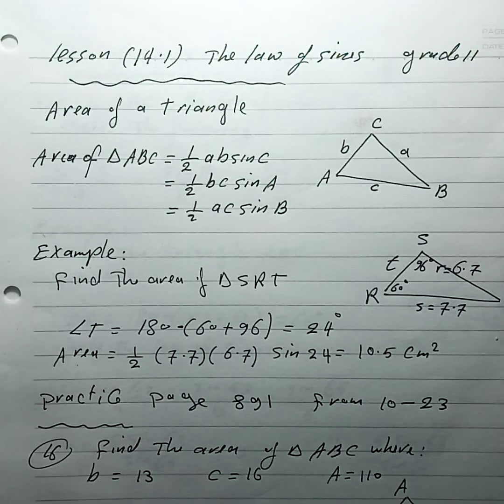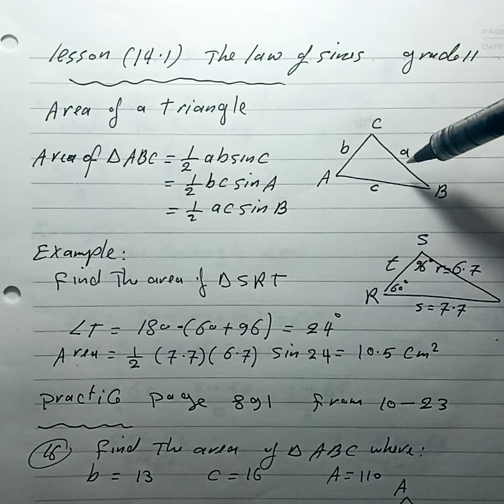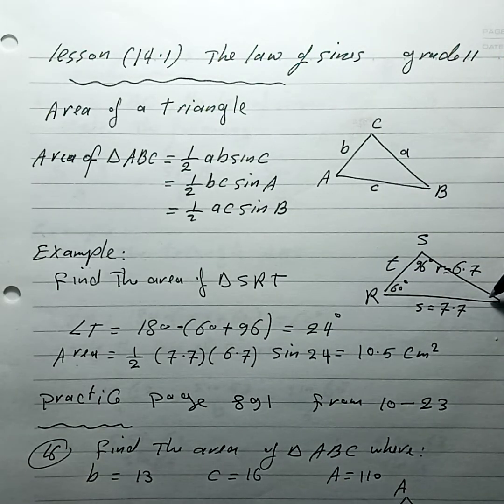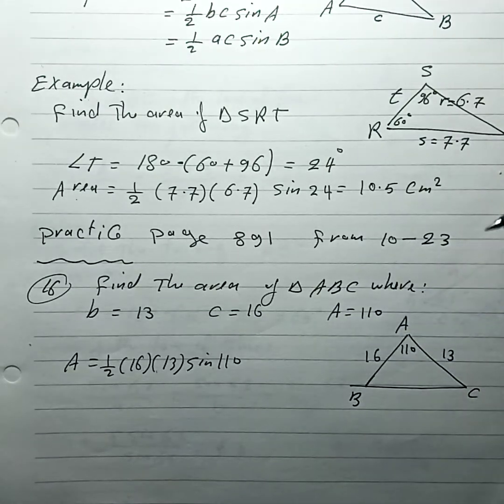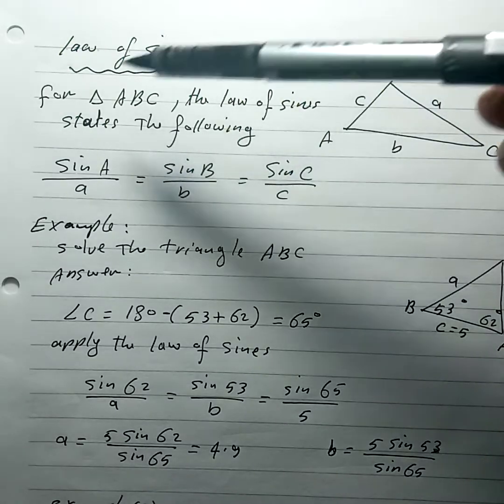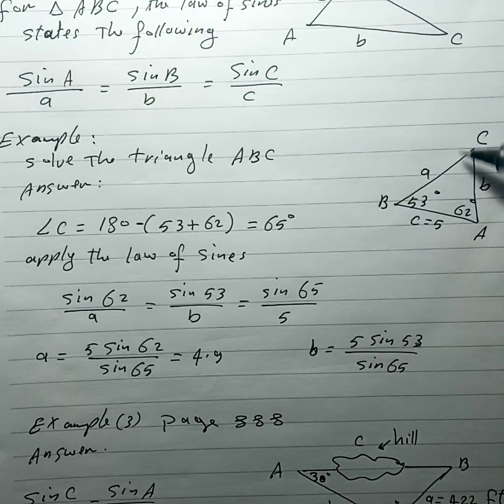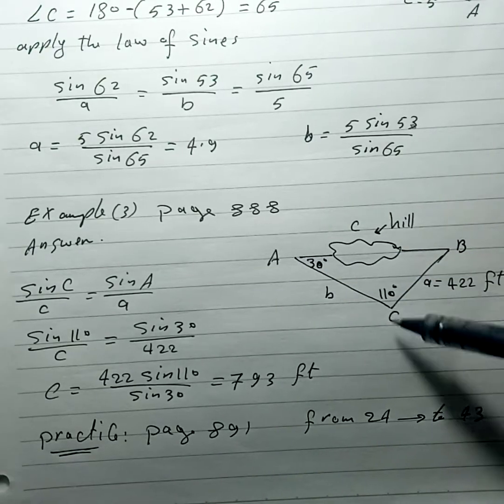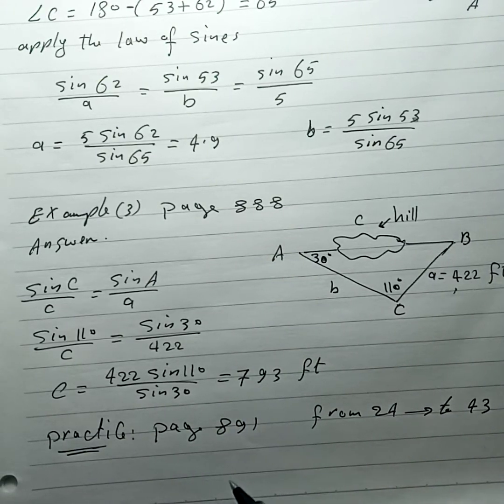MR. Tarek Kotb grade_11 (14.1) pre calculus the law of sines